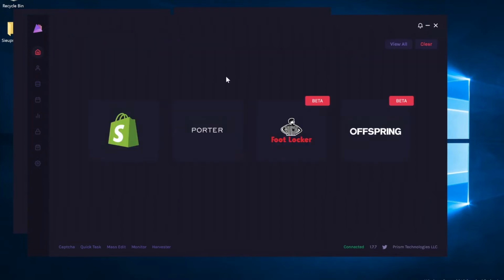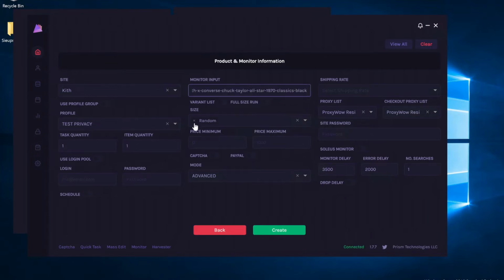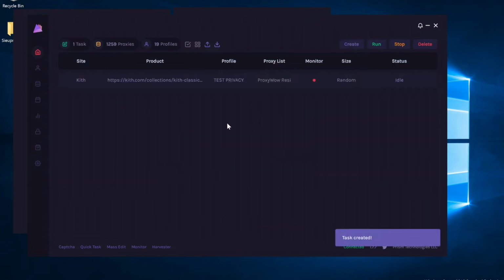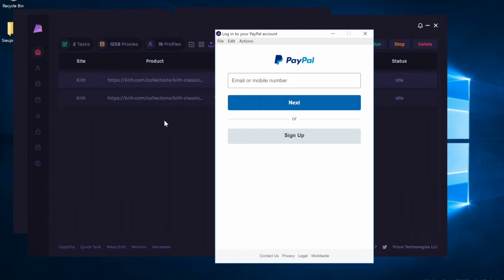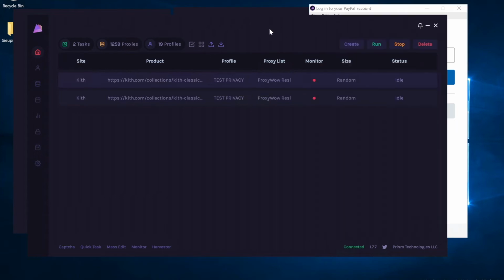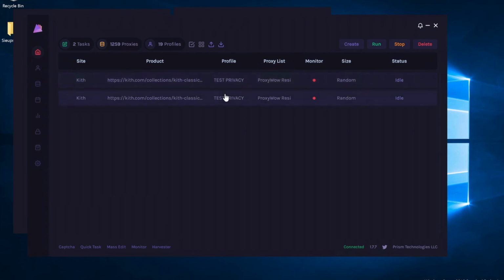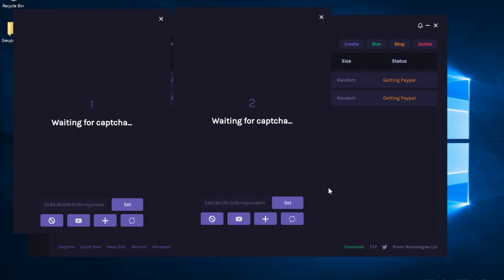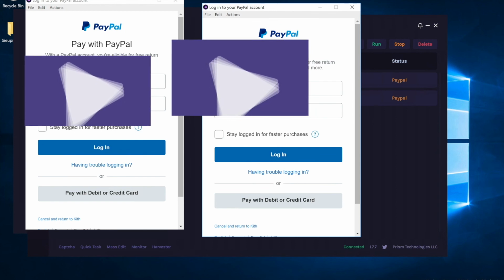Prism Paypal Tutorial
Here's a quick tutorial on how to use the paypal function in PrismAIO before the AF1 Juice drop